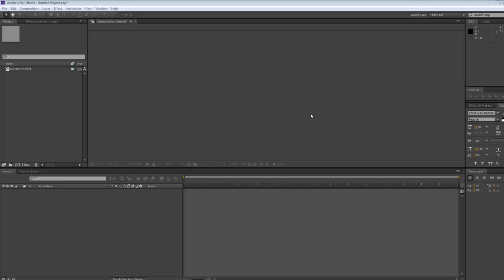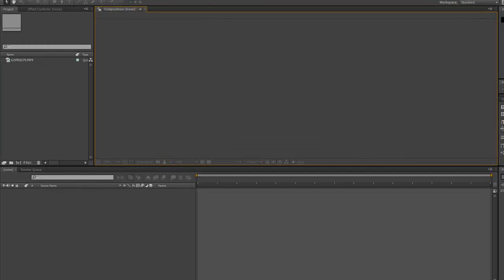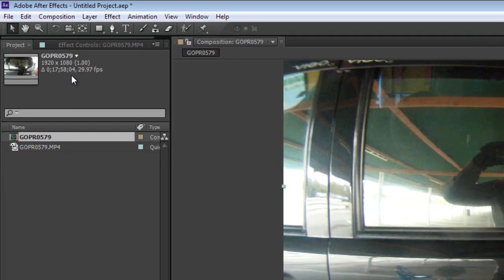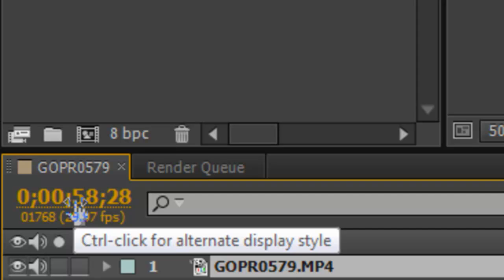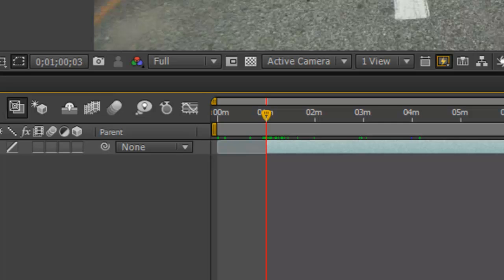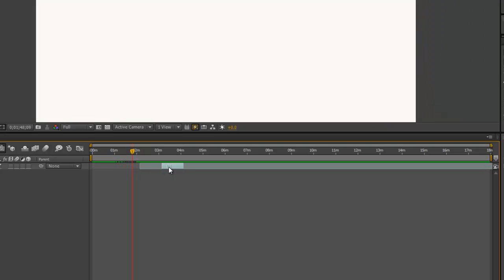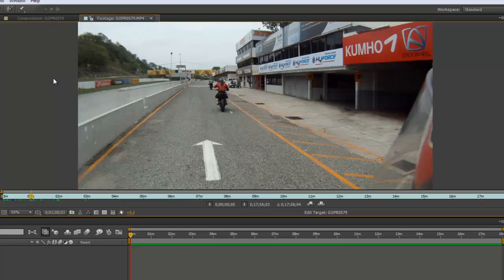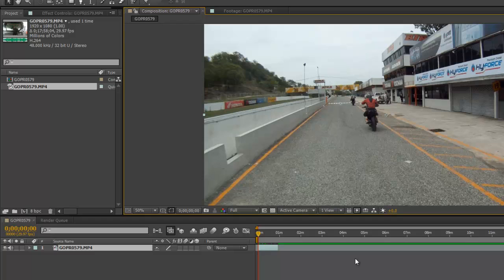Adobe After Effects, simple video trimming tutorial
In this tutorial I show you a simple way to trim video in Adobe After Effects.

Trimming video is quick and easy